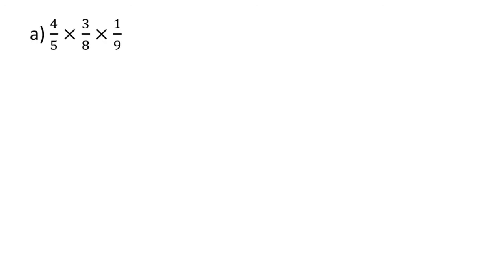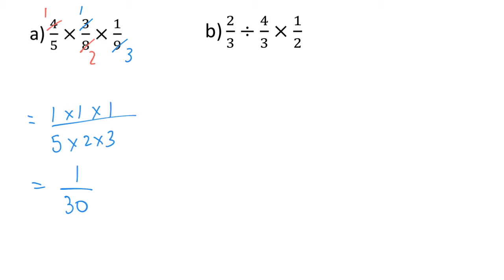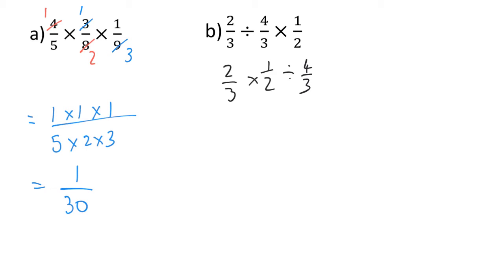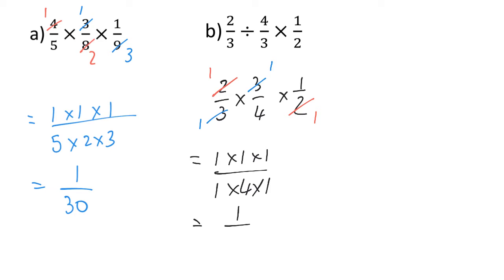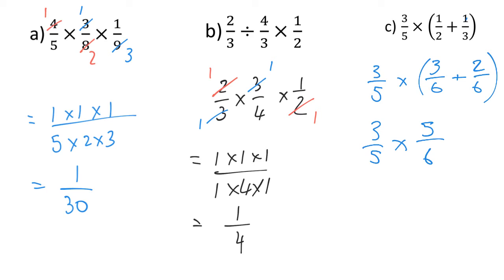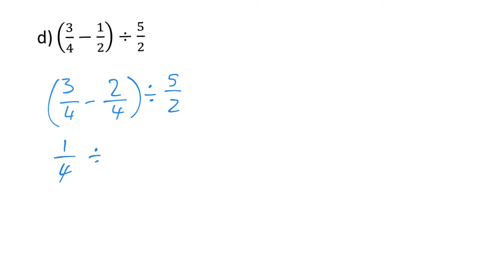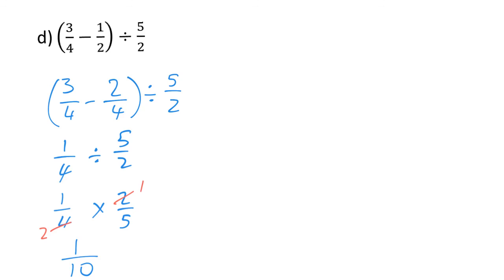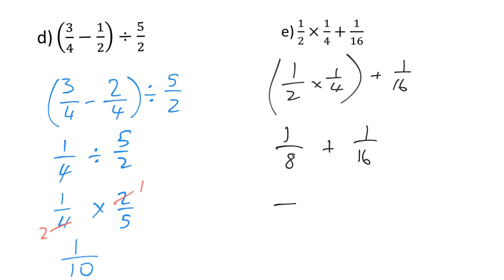Year 9 5.5 BIDMAS with Fractions